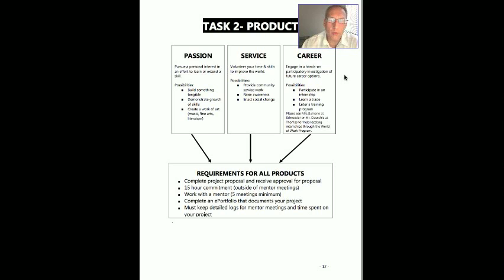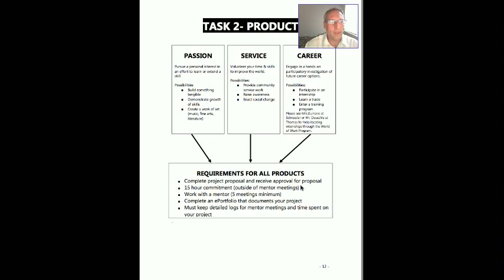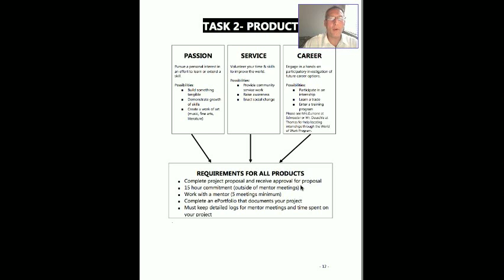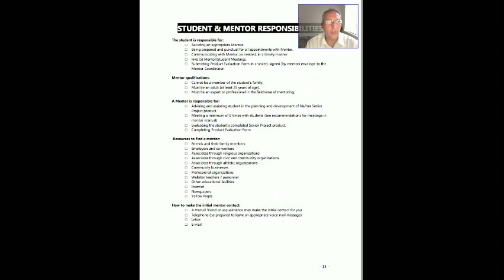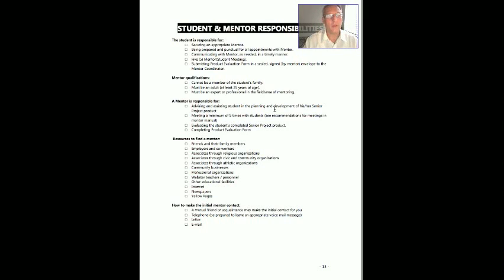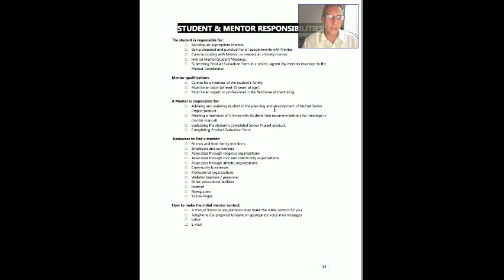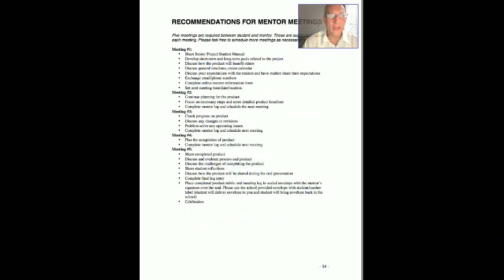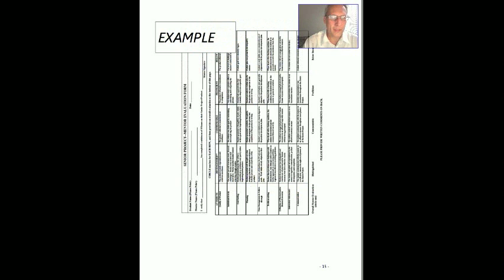Senior Project Manual Part 3(covering Task2)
Tutorial for Webster Senior Project Manual-Task 2 (The Product)